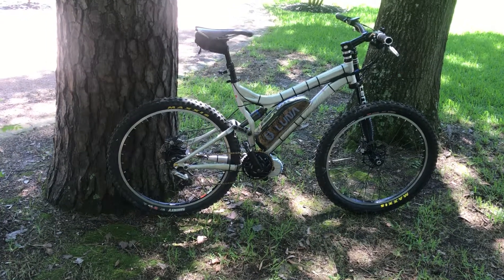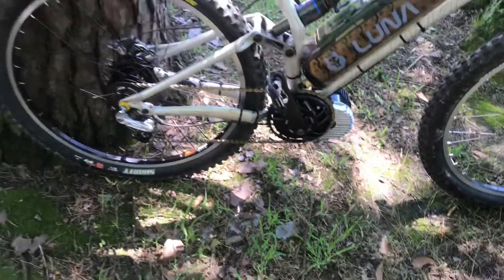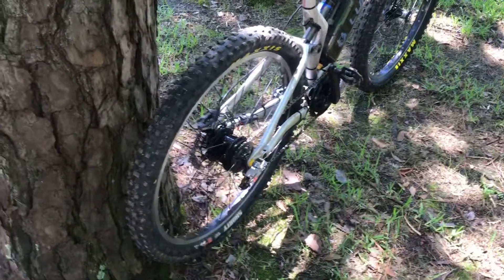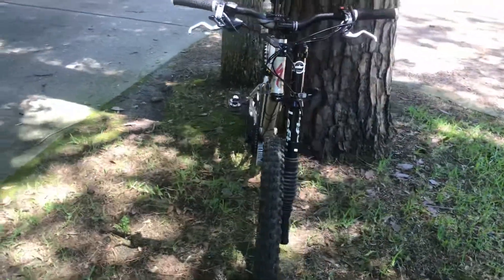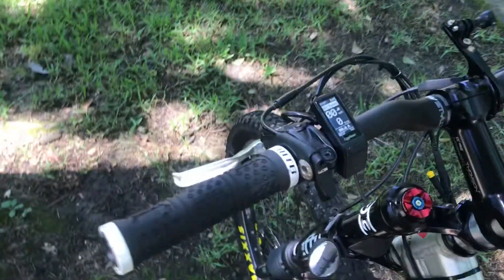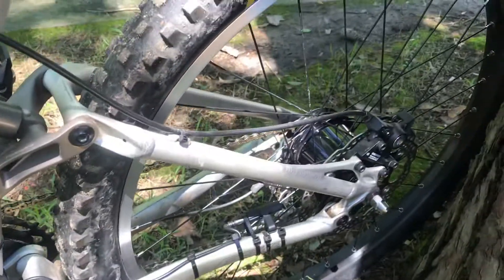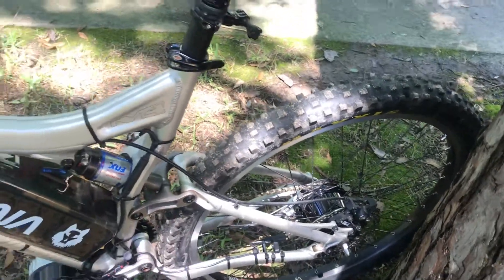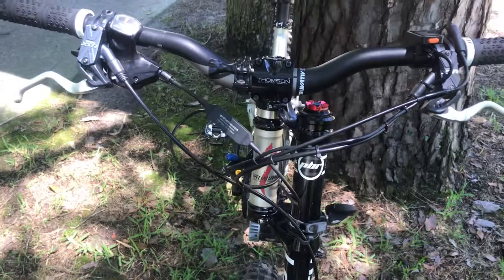BBSHD/Ludicrous Wolfpack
Just the latest update.
Replaced the controller with a Ludicrous.
Running an EggRider dash.
Luna Wolf Pack in clear.
Preliminary testing with Karl’s Special Sauce tunes puts me in the 36mph area pretty easily.
Most likely have to tune it down some for the tight trails around me.
Not rocky or steep but tight woods.